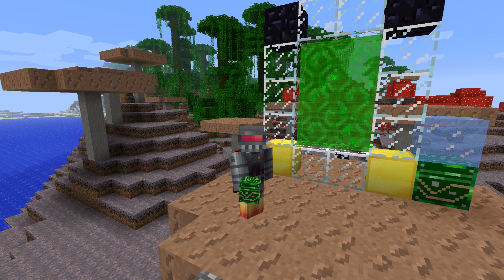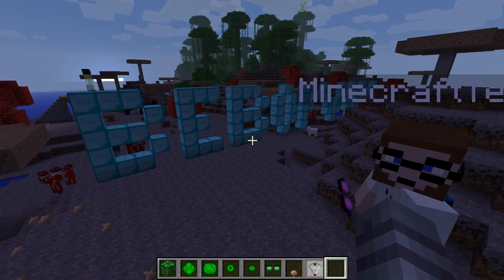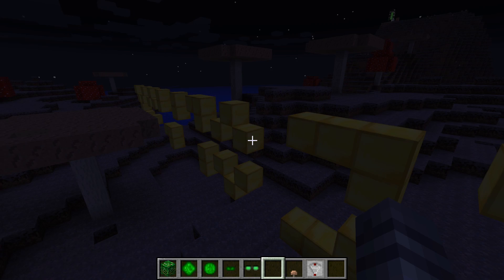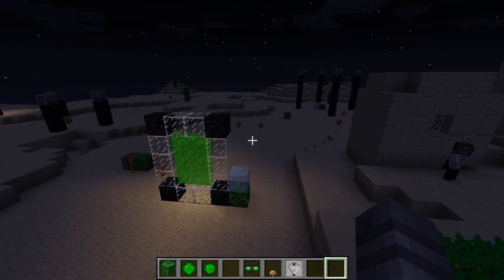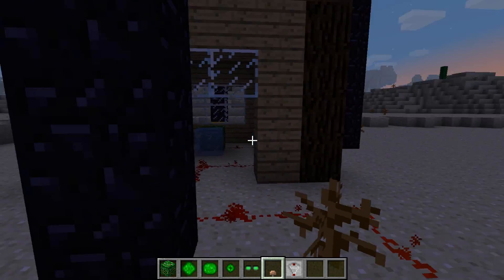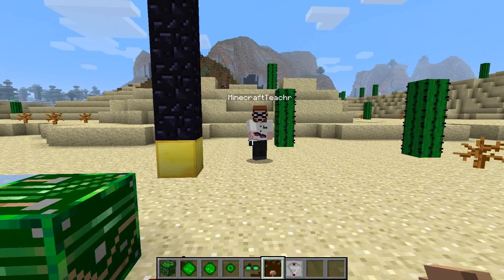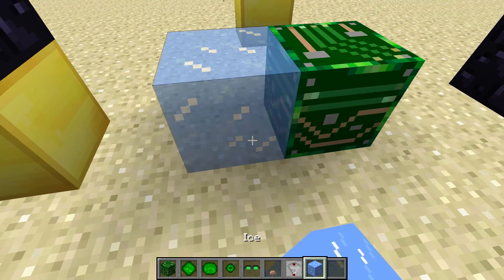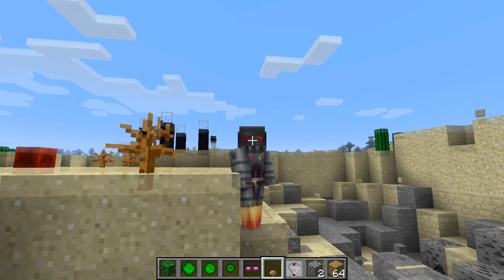Minecraft: Science Mod - Quantum Physics Showcase!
Your mind will be blown and confused. QUANTUM PHYSICS!

Vox Force Minecraft Server!: Mc.BebopVox.Com